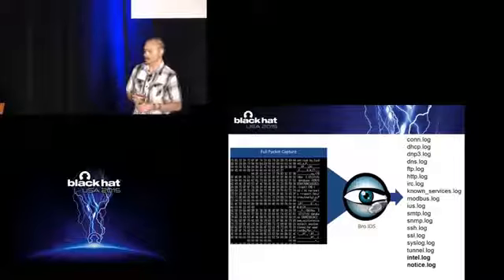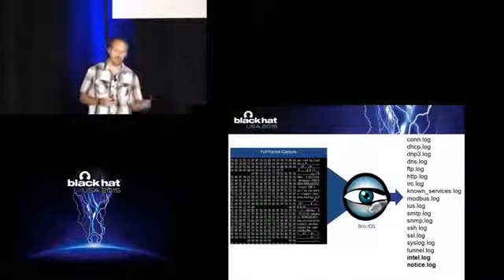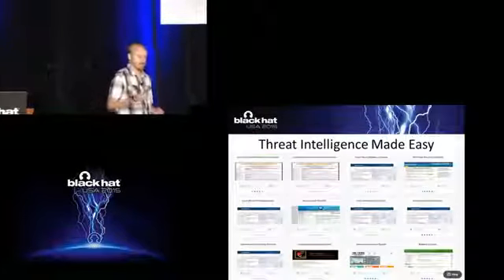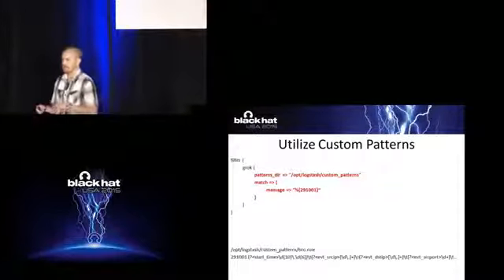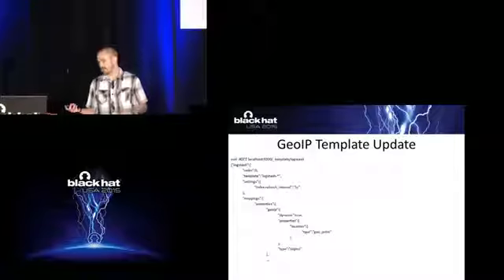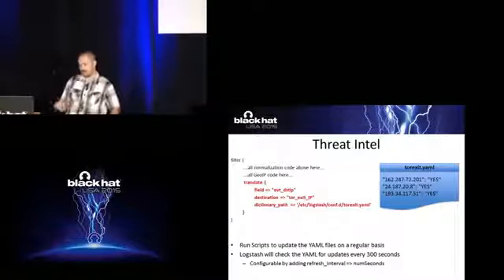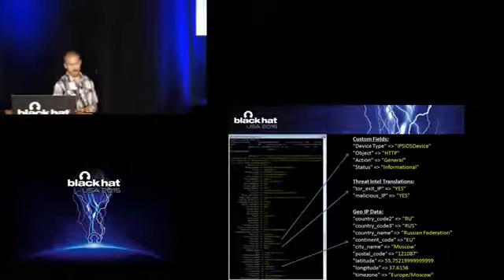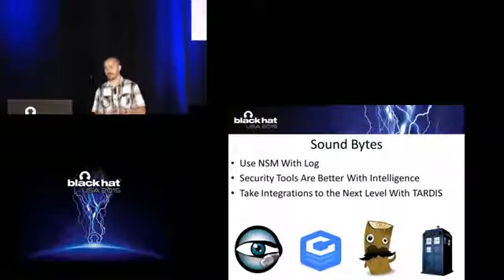Black Hat USA 2015 - My Bro The ELK Obtaining Context From Security Events